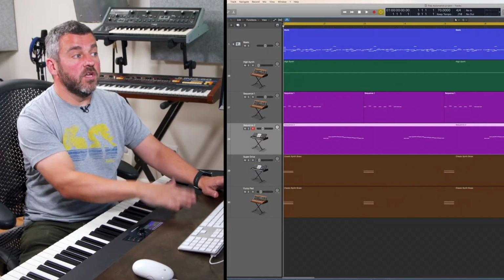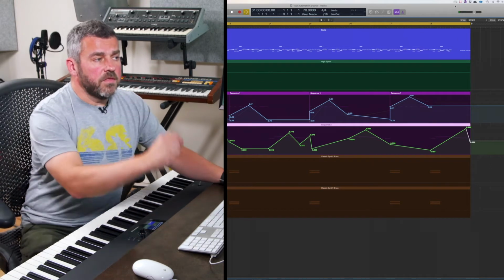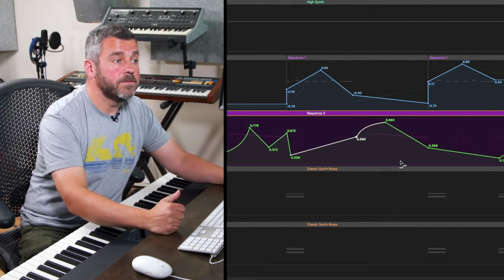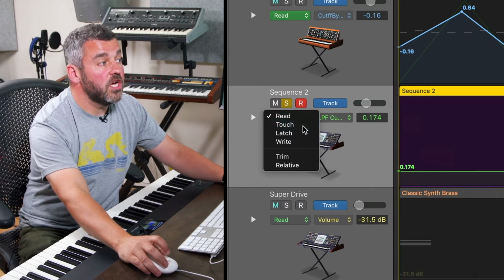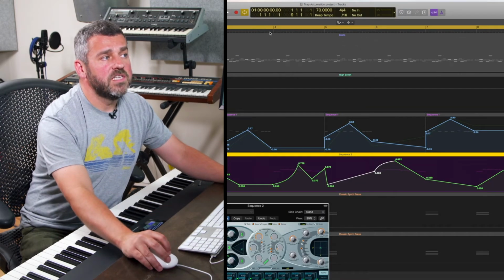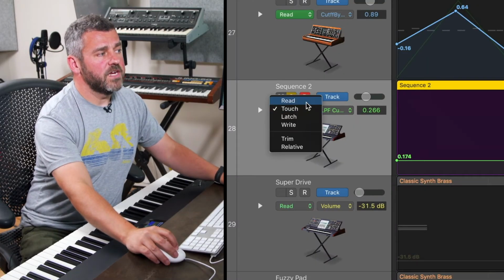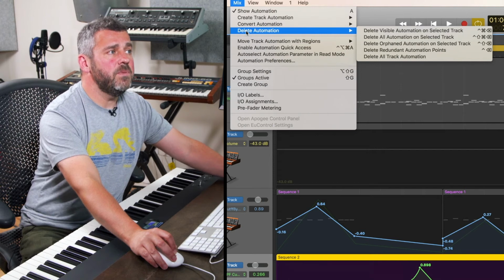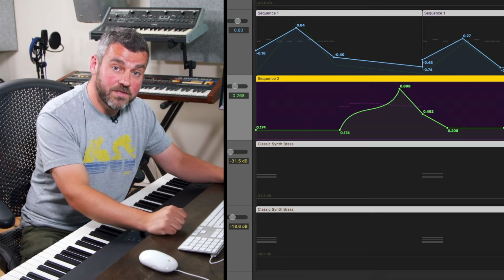Logic Tips - Three automation tricks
In this video, MusicTech's Logic expert Jono Buchanan shows you three tricks you need to know when using automation.